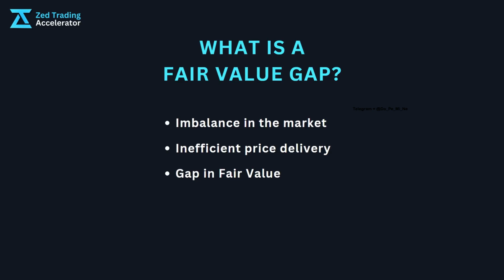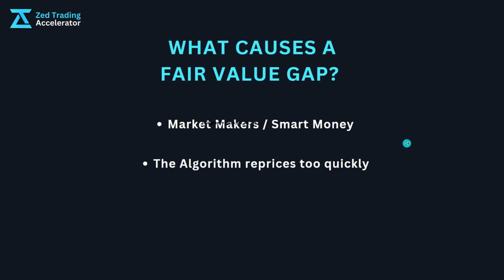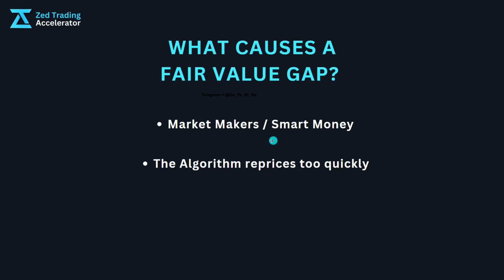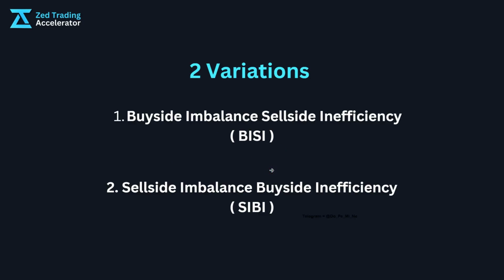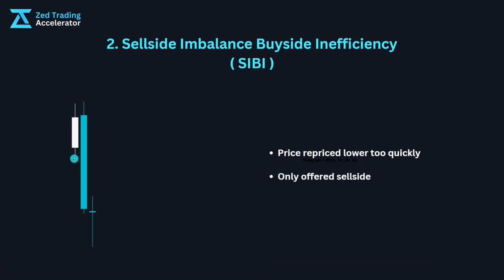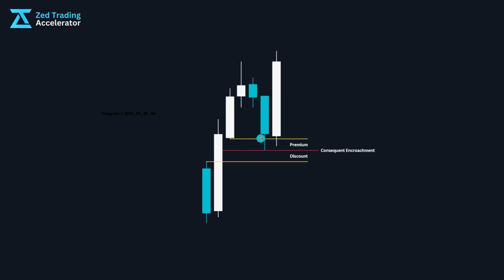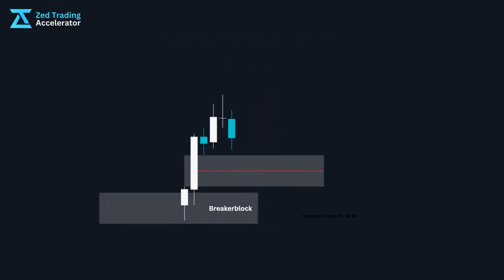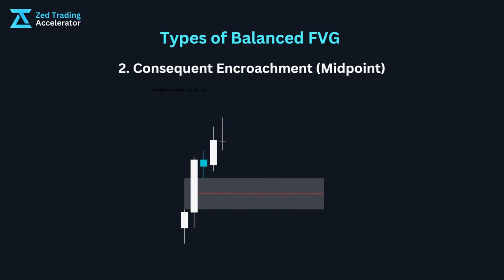12. Fair Value Gap Theory